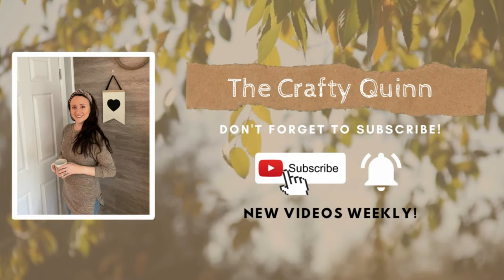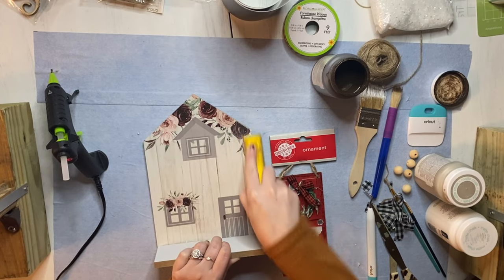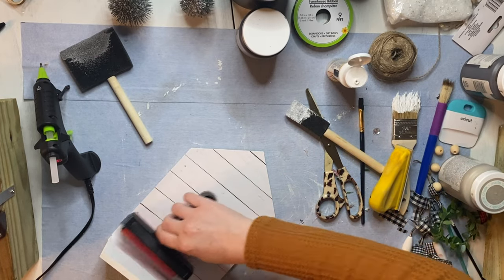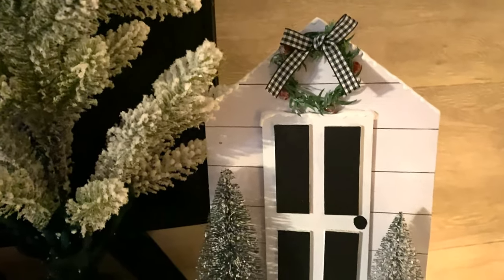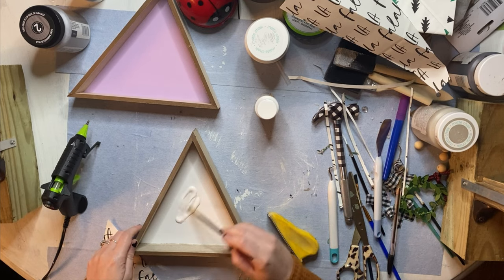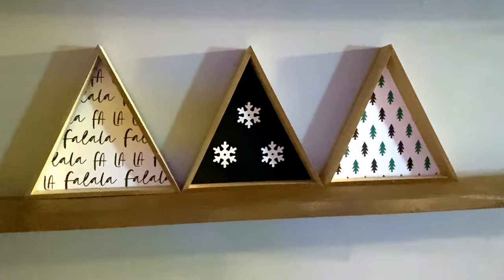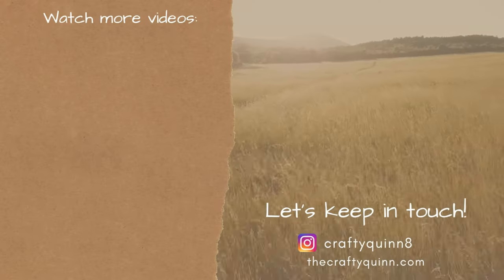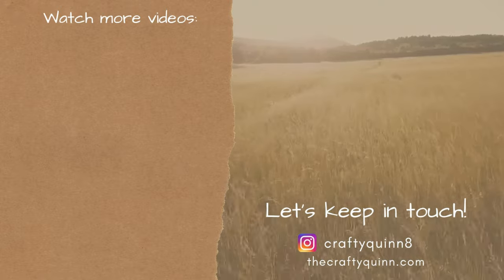7 NEUTRAL CHRISTMAS DIYS UNDER $7 | DOLLAR TREE CHRISTMAS DIYS 2021 | BUDGET FRIENDLY DIYS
7 NEUTRAL CHRISTMAS DIYS UNDER $7 | DOLLAR TREE CHRISTMAS DIYS 2021 | BUDGET FRIENDLY DIYS
7 brand new neutral decor and ornament ideas! Christmas DIY ideas using Dollar Tree 2021 wood cutouts!
-Roller for Mod Podge
-3D printer
-3D printer filament
-Surebonder glue gun
-Ring light
-Voice over Microphone
-Headphone adapter for mic